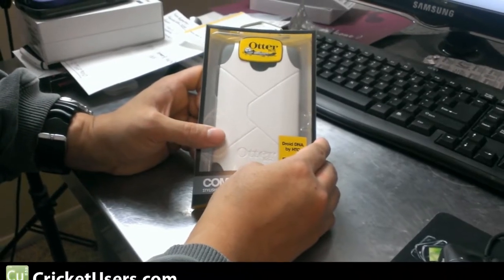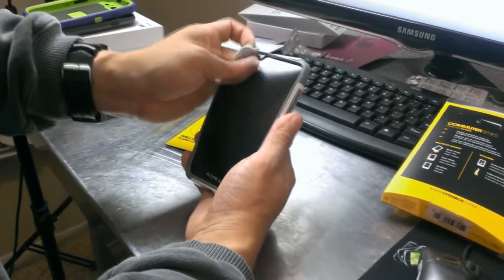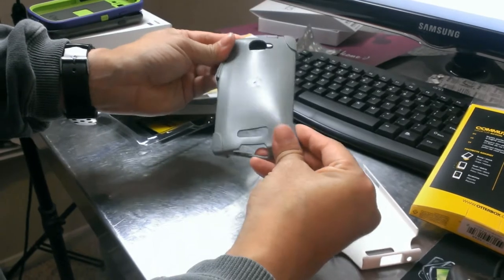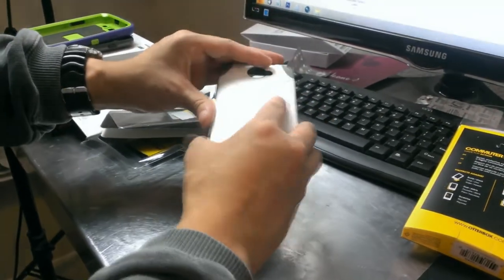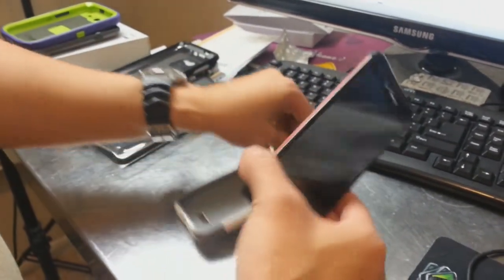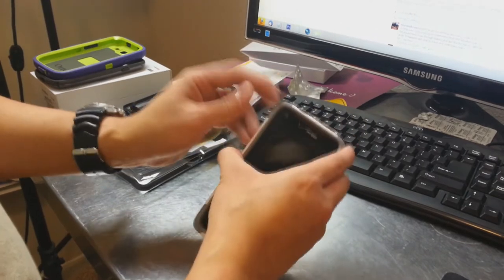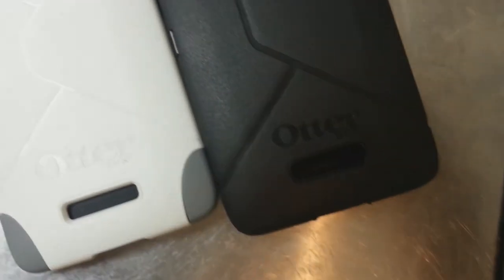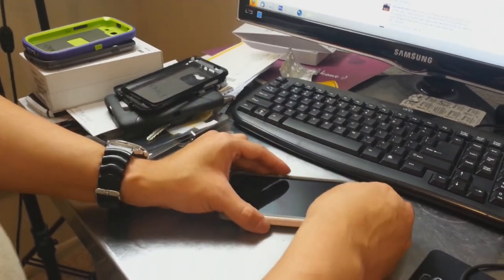CricketUsers.com - Verizon HTC Droid DNA Otterbox Commuter Case (Glacier)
Here is the Otterbox Commuter Case for the Verizon HTC Droid DNA.  Note that I'm not a professional reviewer.  Just a guy with a normal 9 to 5 that likes his phones.